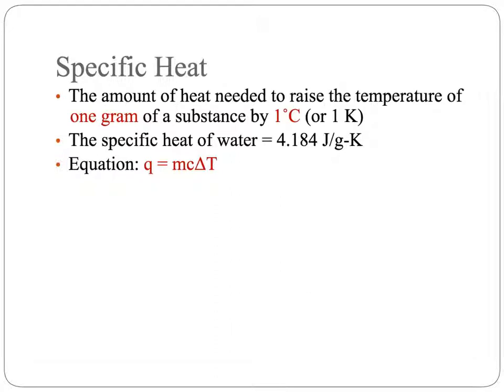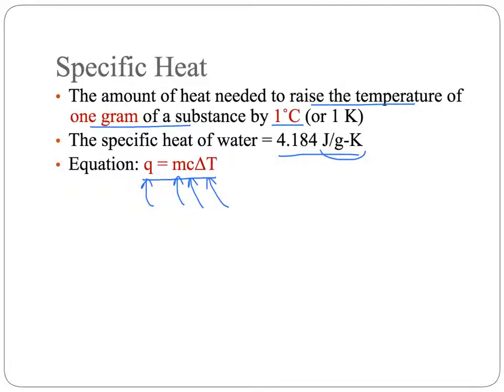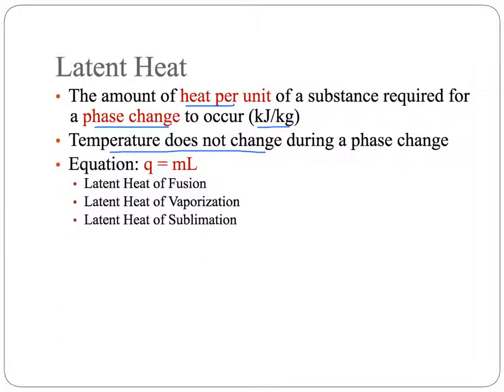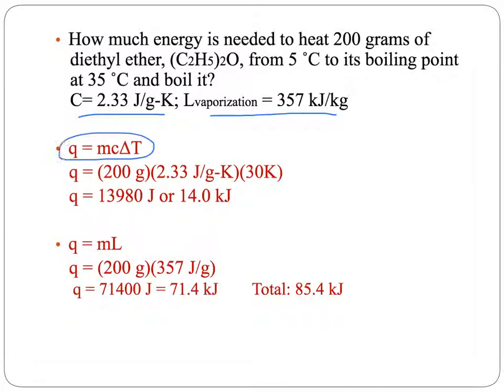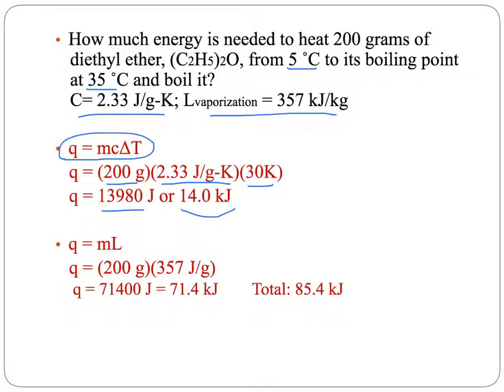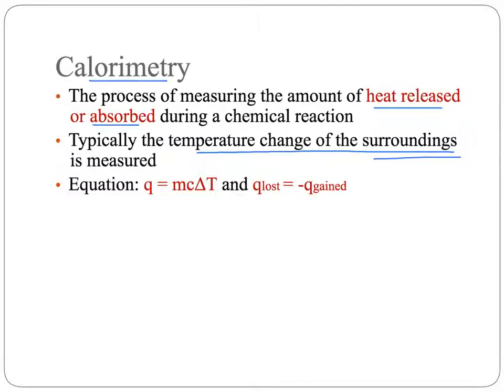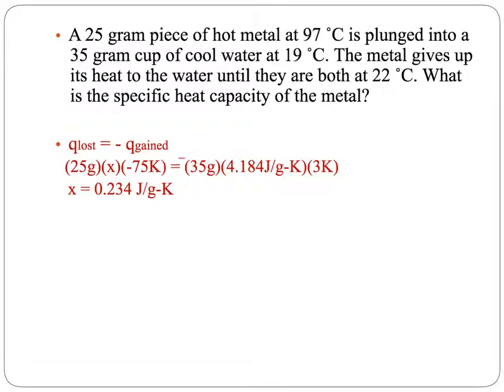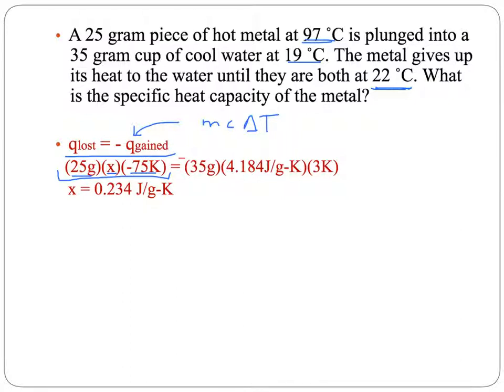Thermodynamics Problems Part 1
Example problems: specific heat, latent heat, calorimetry